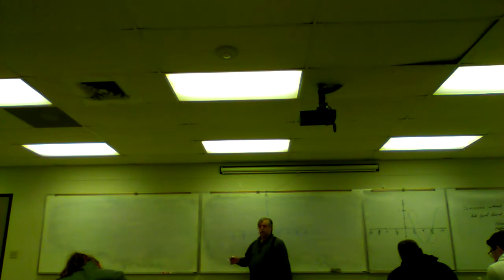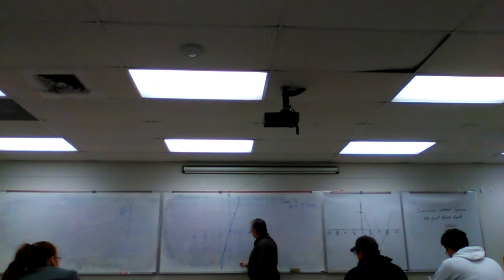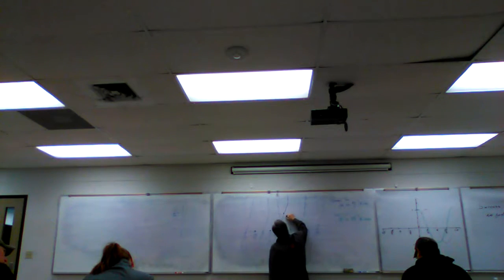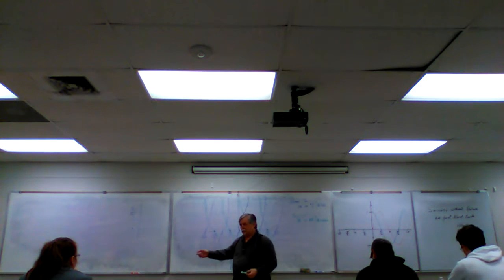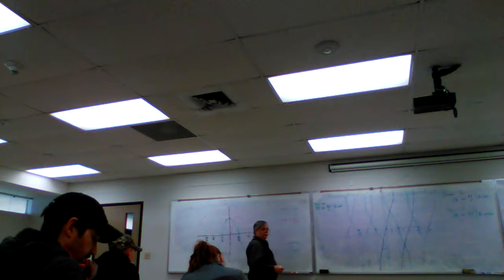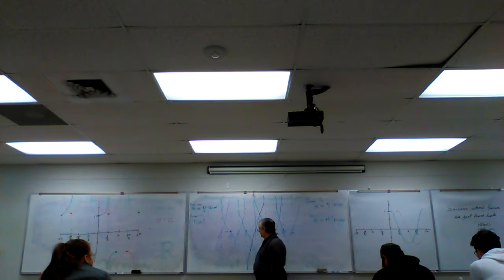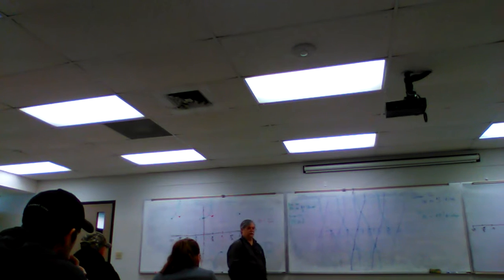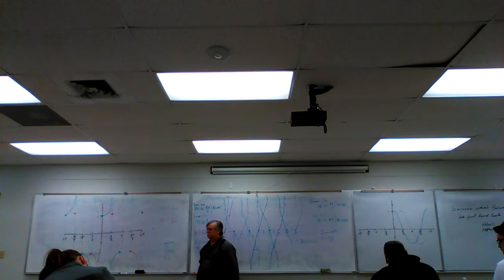MATH 1613 Trigonometry Chapter 2 5